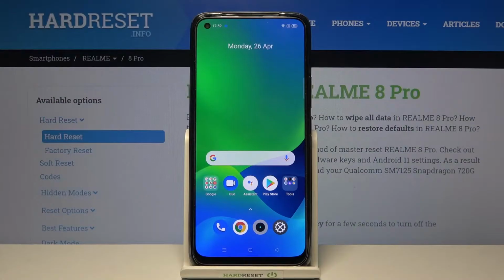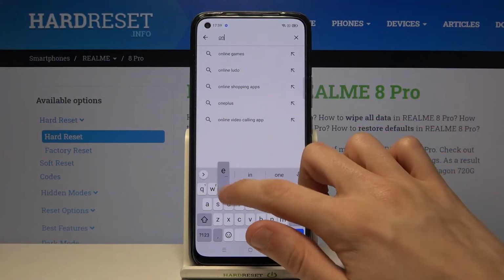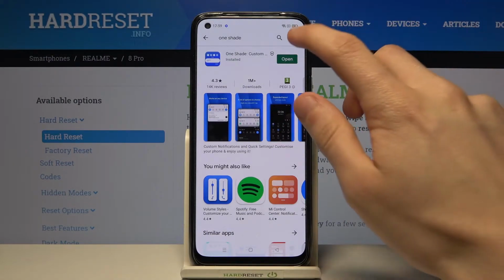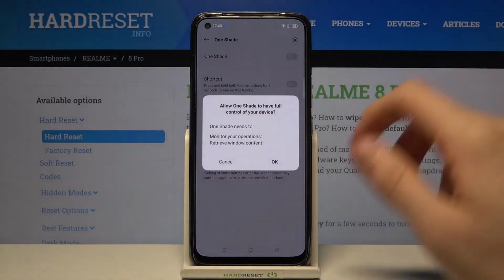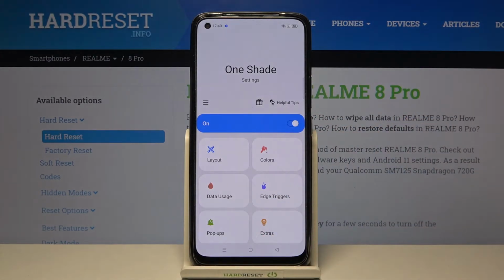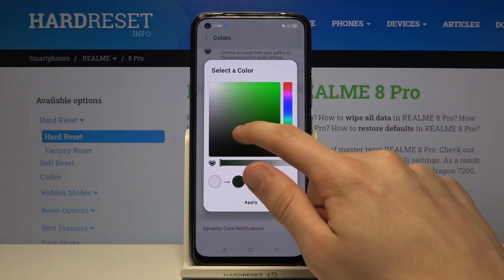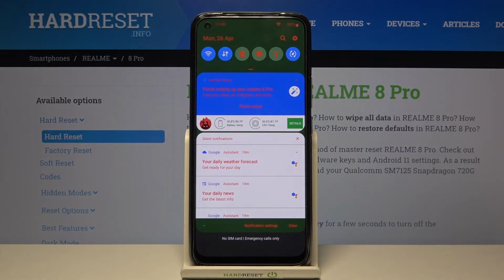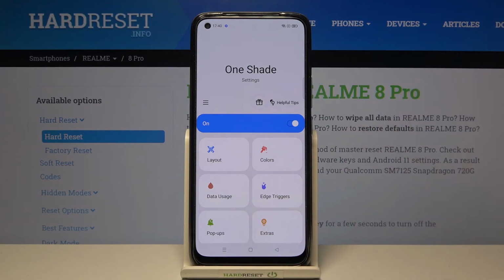How to Customize Notification Bar in REALME 8 Pro – One Shade App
Learn more information about REALME 8 Pro:
Did you know that you can actually customize the notification bar on our REALME 8 Pro? If you find your current notification bar kinda uncomfortable and not aesthetic you can always customize it in a few simple steps, by just downloading and installing a certain app. So if you’re interested in how you can customize the notification bar on your REALME 8 Pro. You should just watch this short video to the end, follow the instructions described by our specialist and try to perform this operation yourself on your REALME 8 Pro.

How to change the layout of the REALME 8 Pro notification bar? How to customize the notification bar in REALME 8 Pro? How to switch the color of the notification bar in REALME 8 Pro? How to personalize the notification bar in REALME 8 Pro? How to use one share app in REALME 8 Pro to adjust the notification bar? How to change colors of REALME 8 Pro Note 10 notification bar?